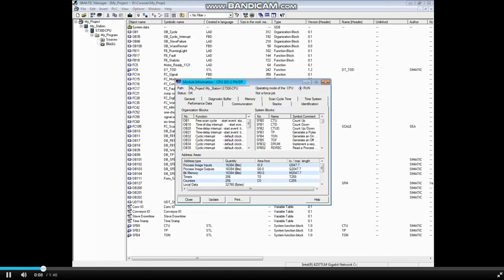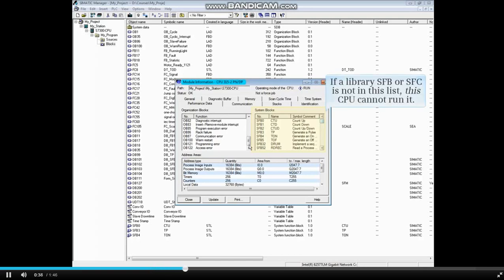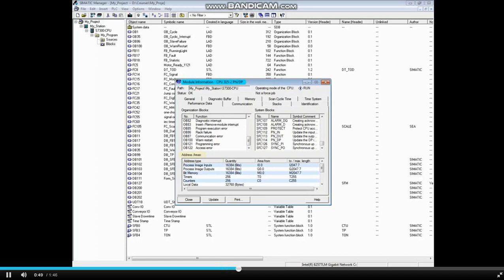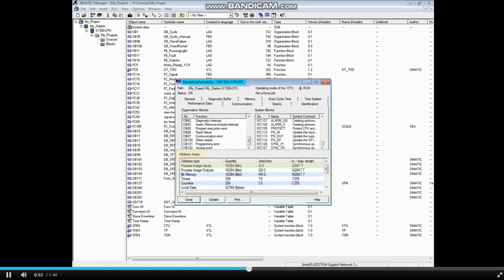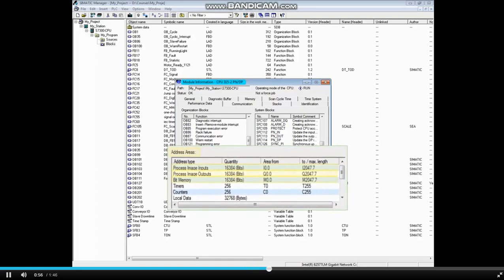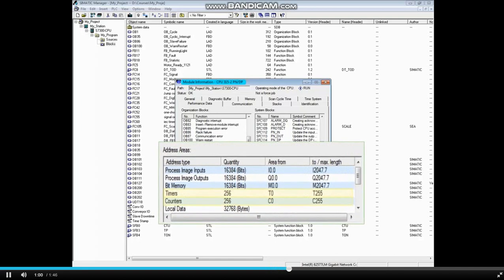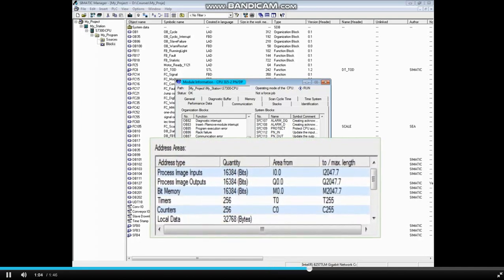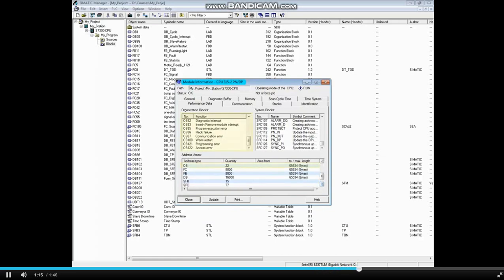How To Check FC, FB, Timers, Counter Memory Bit Etc Of S7 PLC # Diagnostics - 3 Of 10